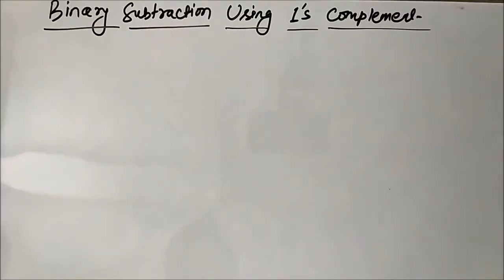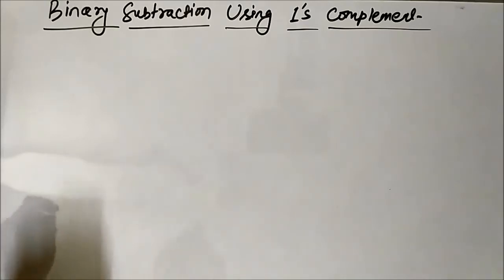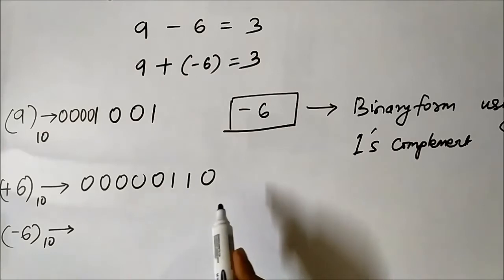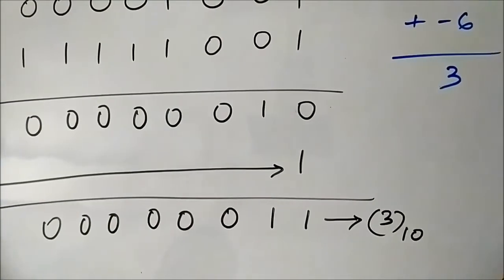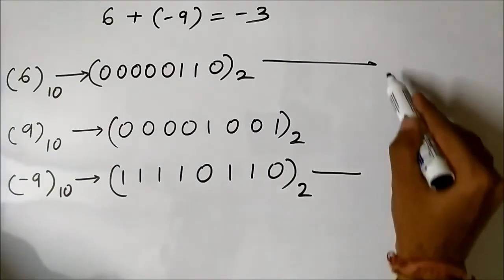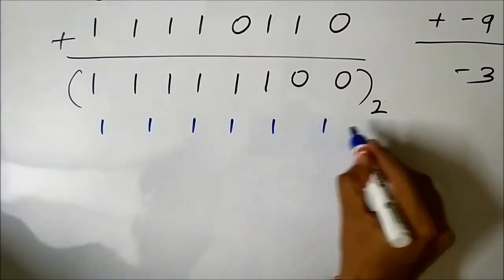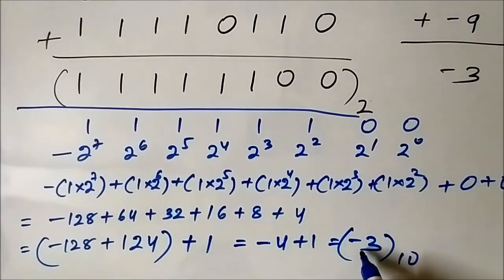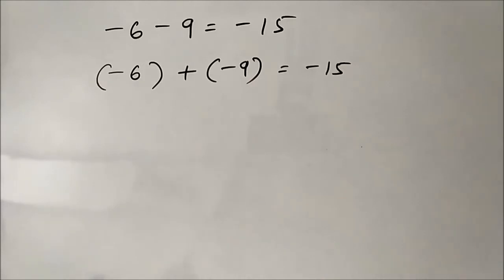Binary Subtraction Using 1's Complement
This video explains the concept of binary subtraction using  1's complement concept.